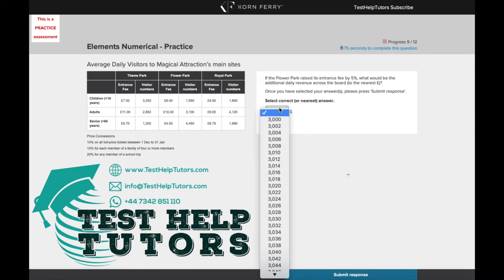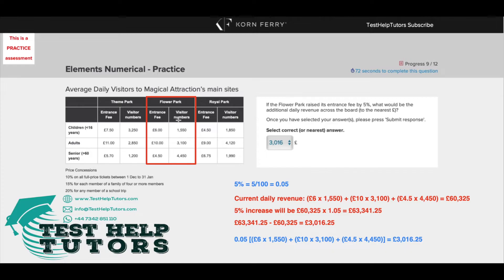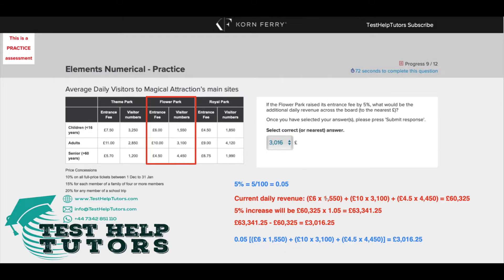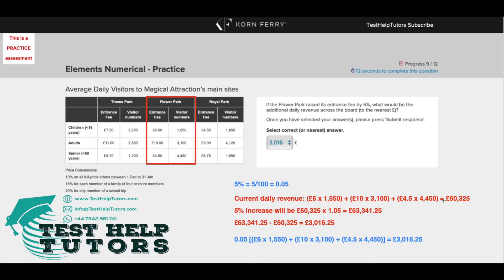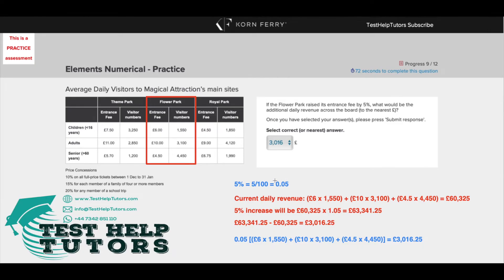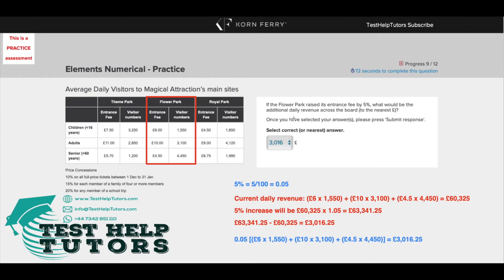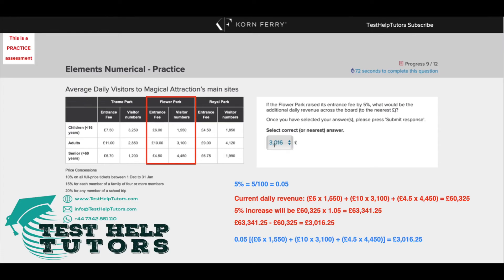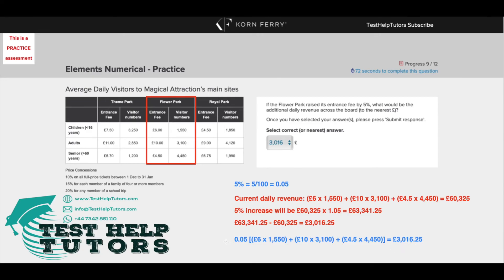TalentQ Korn Ferry Elements Numerical Question 9 "Flower Park.. entrance fee by 5% " - Aptitude Test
Explanations and answer to TalentQ Korn Ferry Elements Numerical - Practise test question 9.

"If the Flower Park raised its entrance fee by 5%, what would be the additional daily revenue across the board (to the nearest £)?"